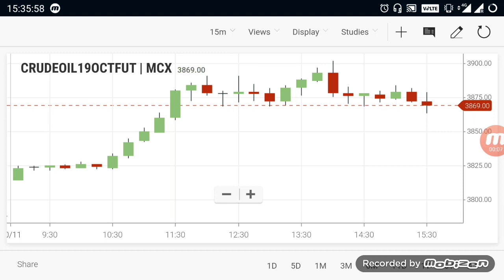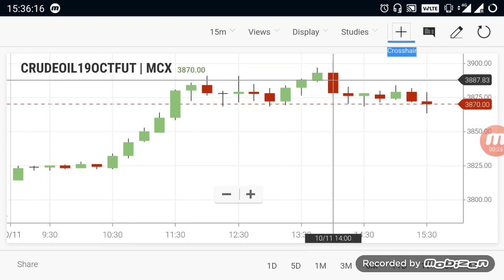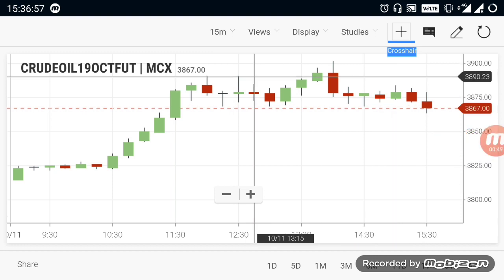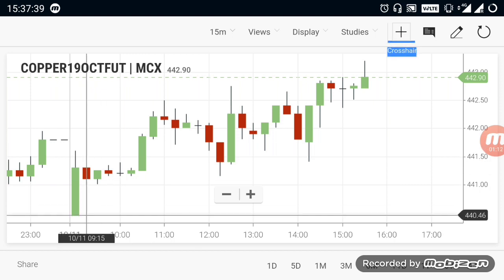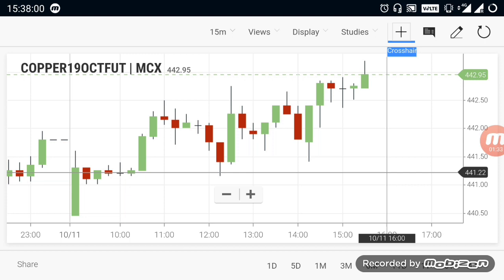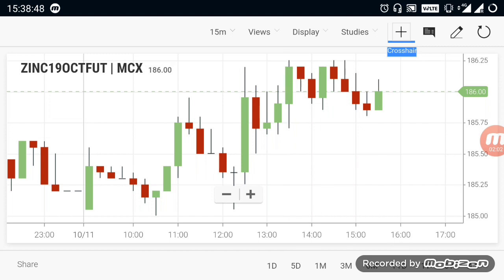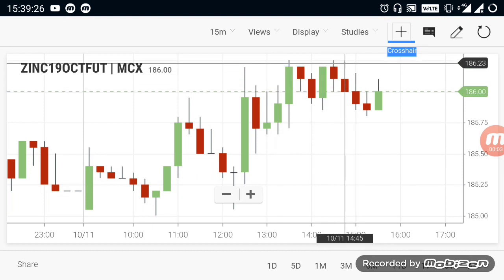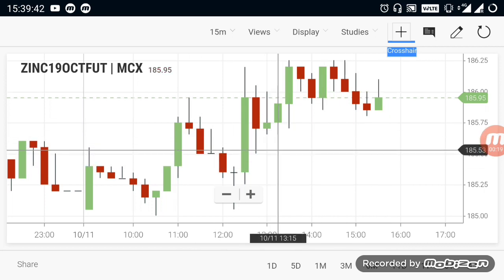Commodity Live Levels | Crudeoil Evening Breakout Range 11 Oct 2019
Level or Advanced Trading Strategy
WITH/WITHOUT STOP-LOSS

This video about Commodity Products like Crudeoil, cu & zincBuying and selling range for Evening market free level!!!